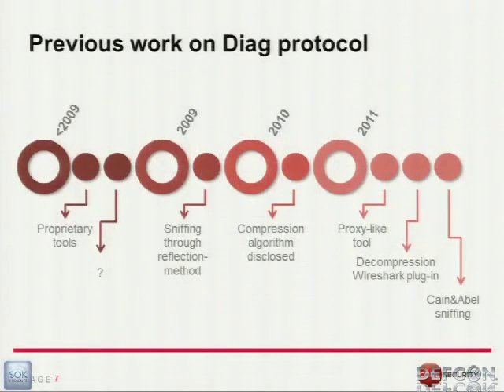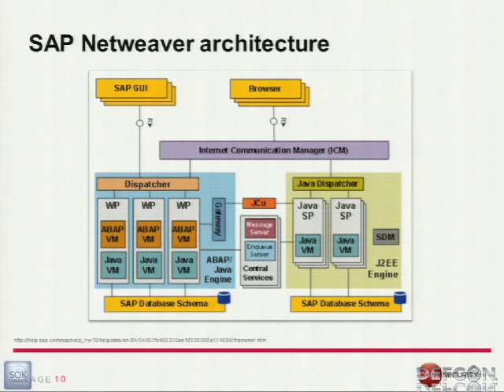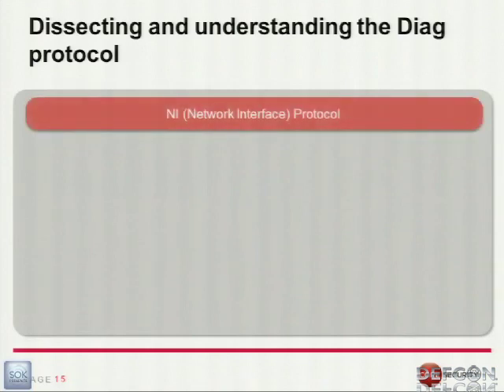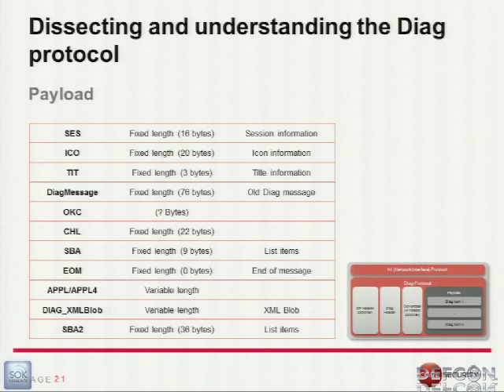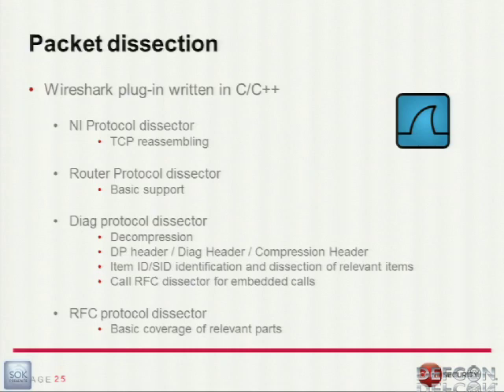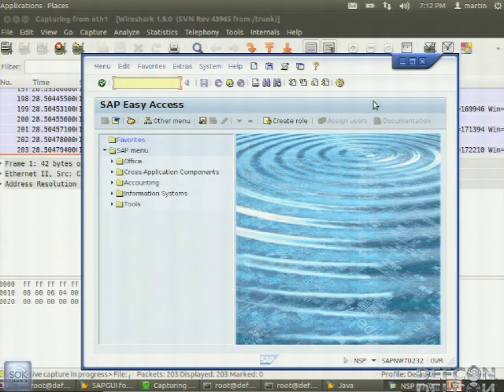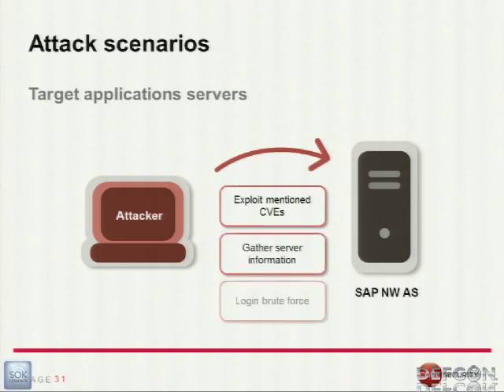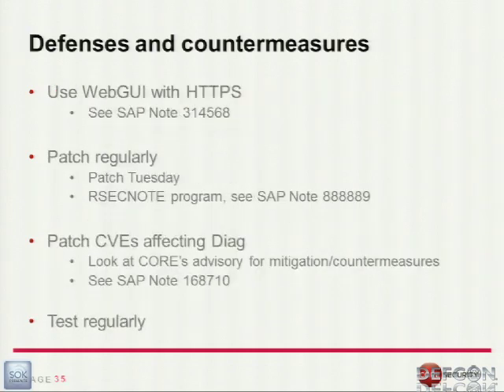DEF CON 20 Hacking Conference Presentation By Martin Gallo Uncovering SAP Vulnerabilities Reversing